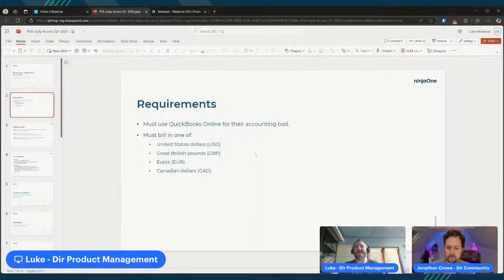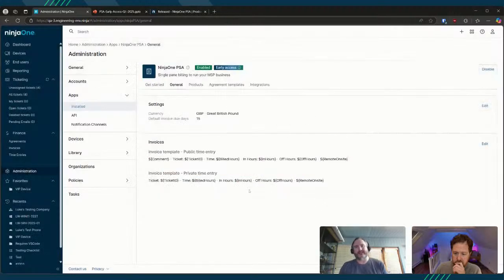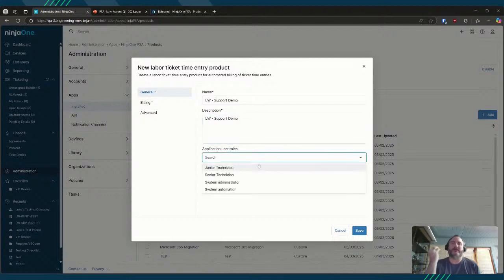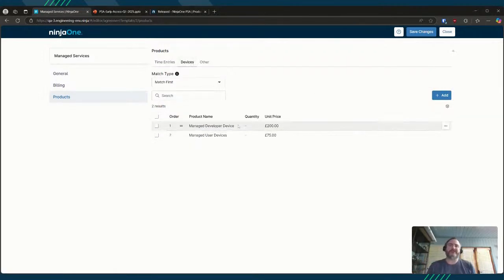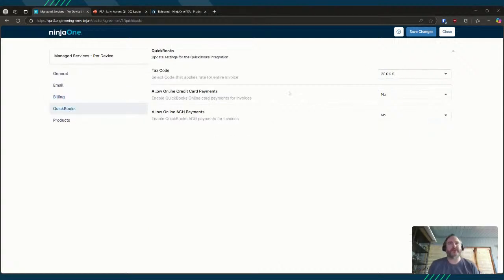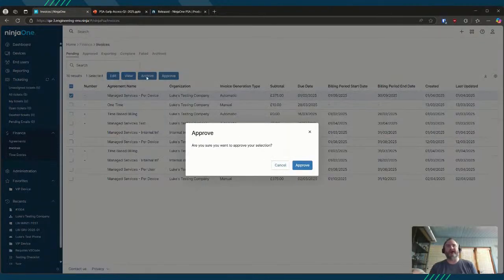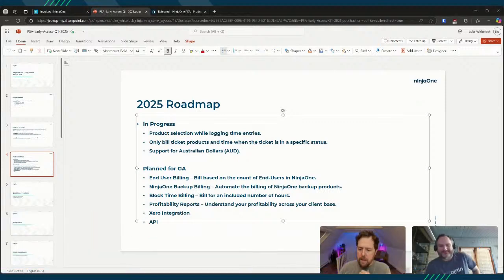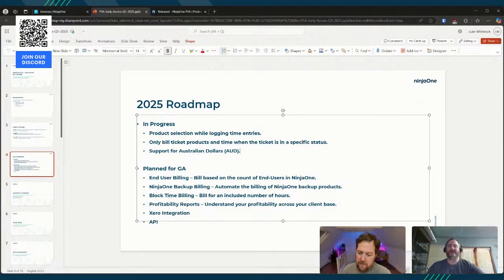NinjaOne 8.0 Week, Day 3: Early Look at NinjaOne PSA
Welcome to "8.0 Week," where each day we'll be looking at different new features and capabilities included in NinjaOne's latest release. This episode, NinjaOne Director of Product Management Luke Whitelock gives us an early look at NinjaOne PSA and shares plans around its future direction.